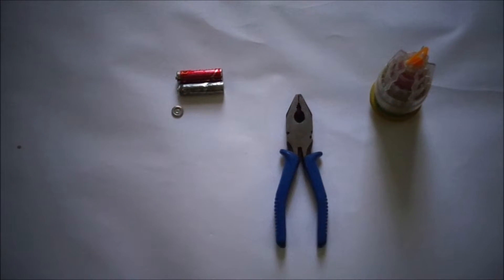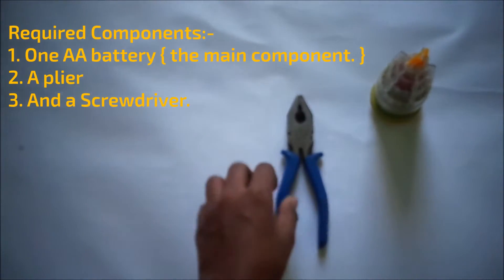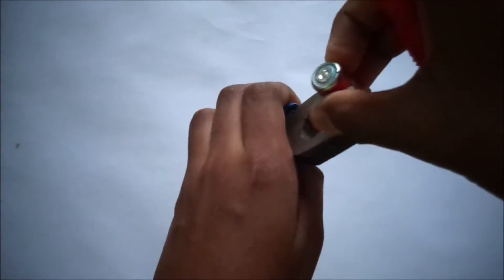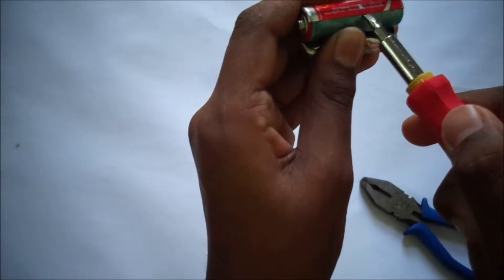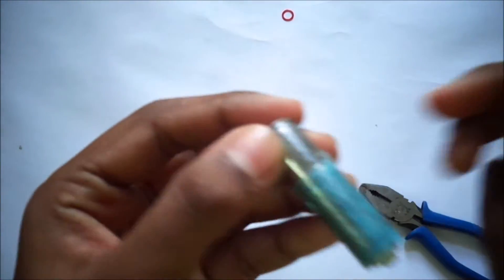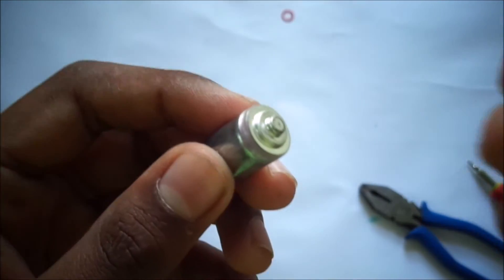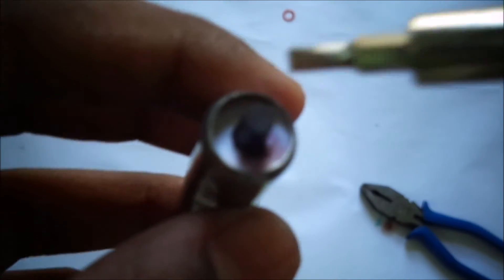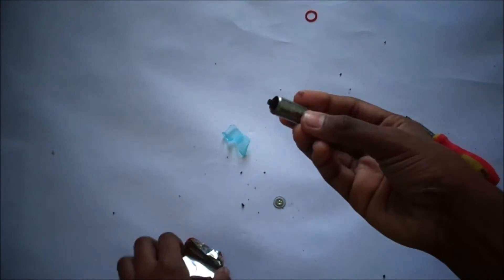WHAT'S INSIDE a AA BATTERY????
EVERY DAY...